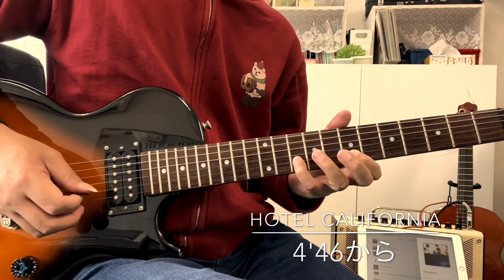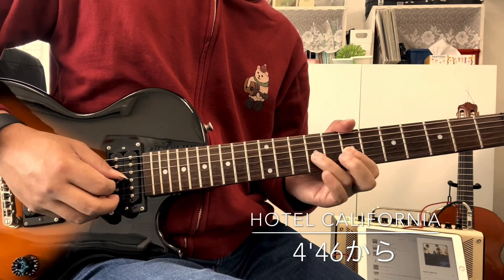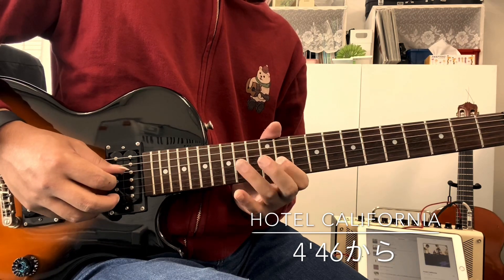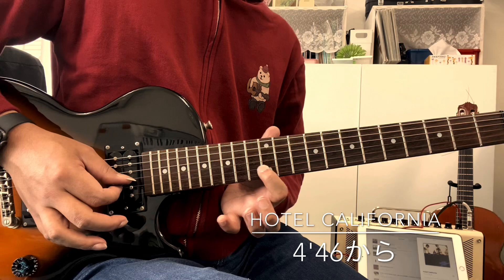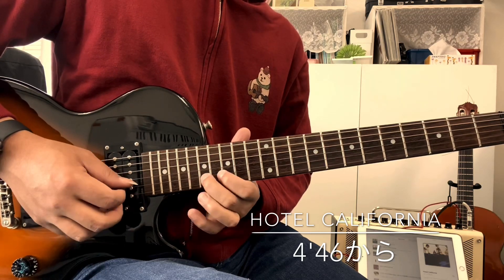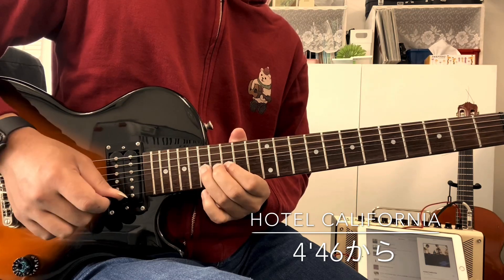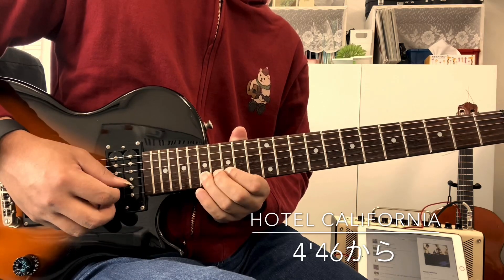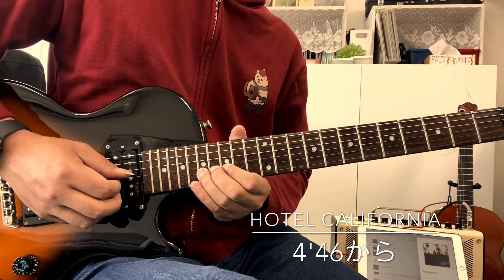Hotel California 4'46から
練習用